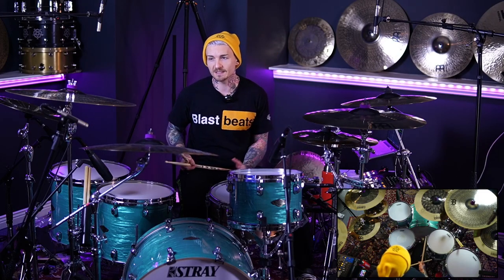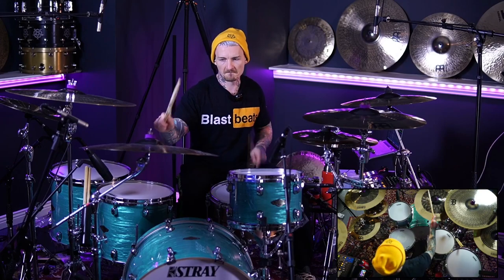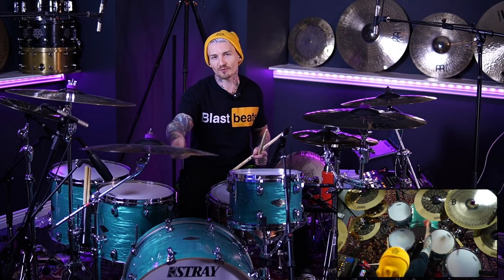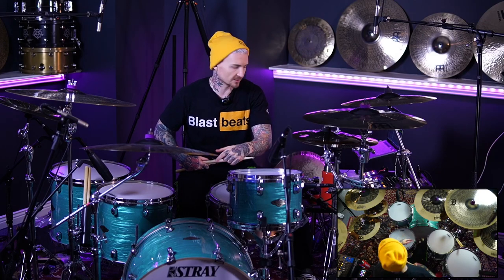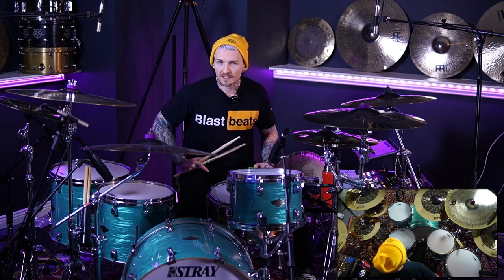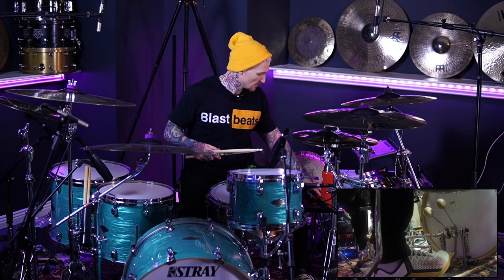FORTUNE TELLER Lesson + Playthrough